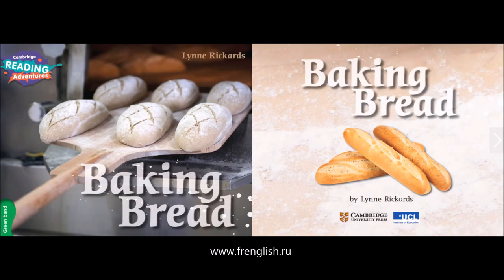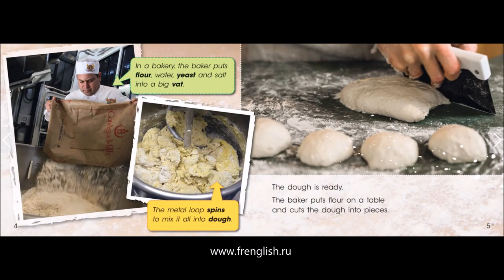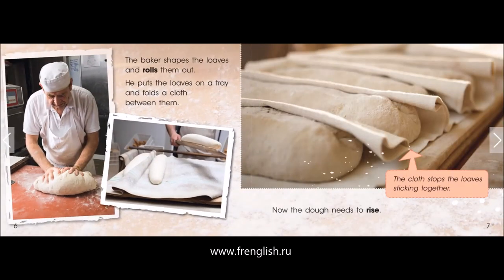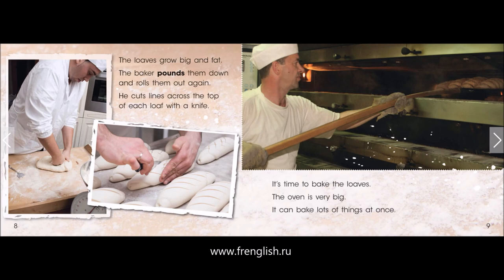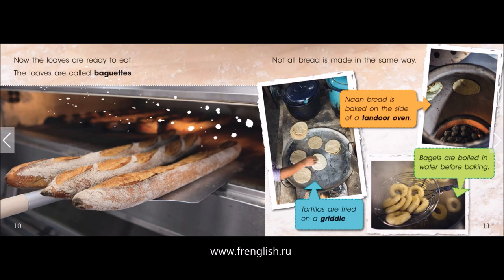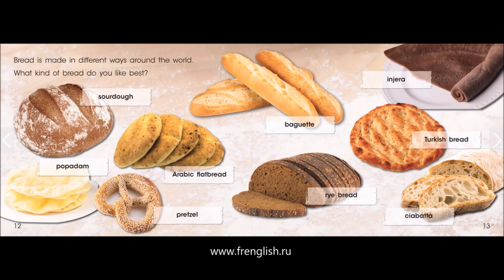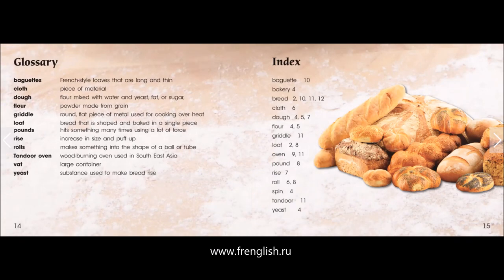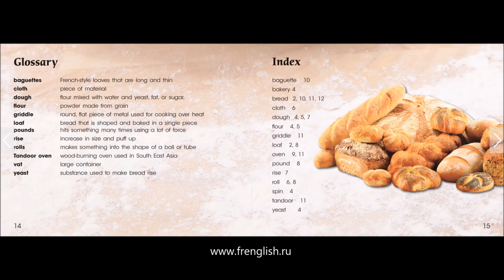Baking Bread - American English - Cambridge Reading Adventures Green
Cambridge Reading Adventures Green
Baking Bread - American English.
Readers learn how to make bread in this non-fiction book.